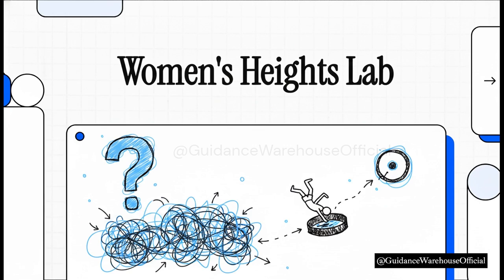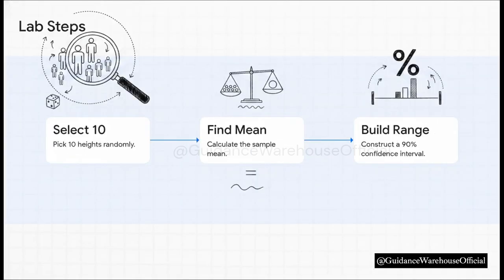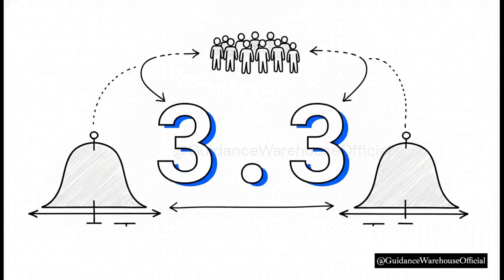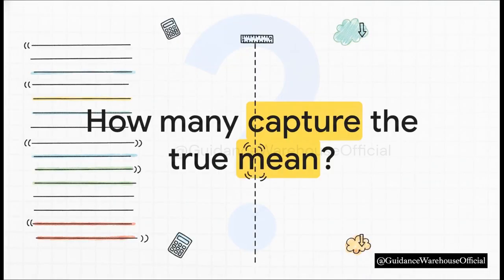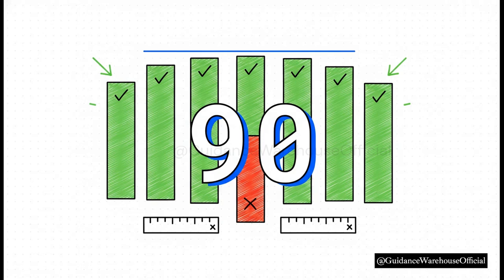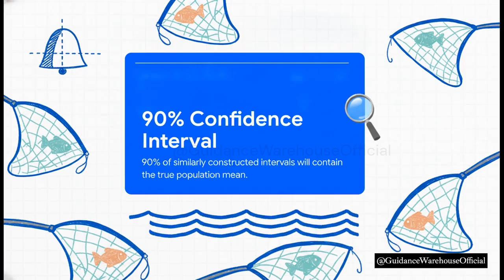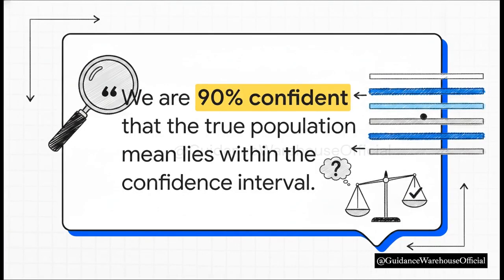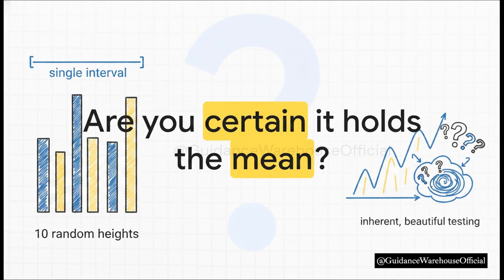Lecture 42 | Constructing a 90% Confidence Interval | Statistics Lab Example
Put confidence intervals into practice! In this statistics lab walkthrough, we calculate a 90% confidence interval for a dataset of women's heights. Learn to interpret the results and understand why changing the sample size changes the error bound.